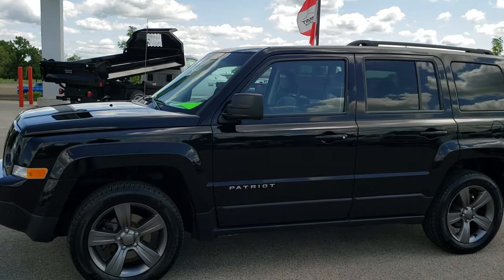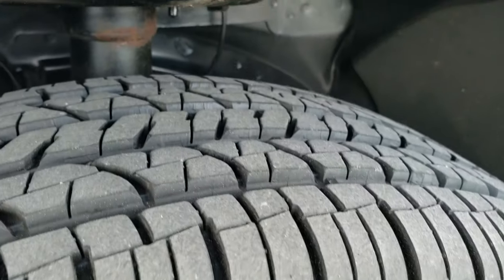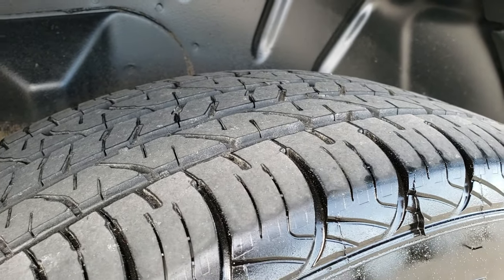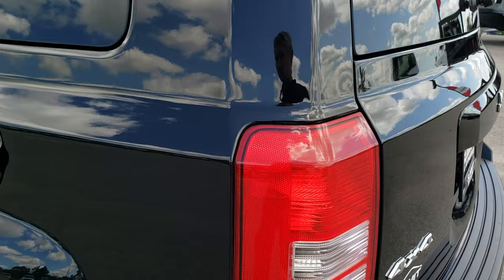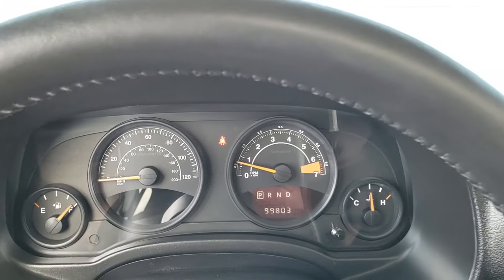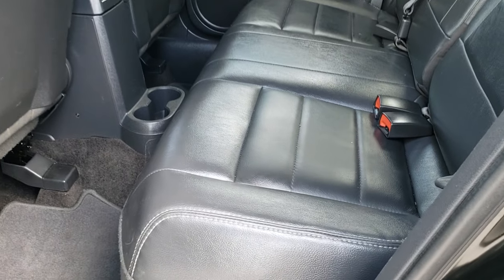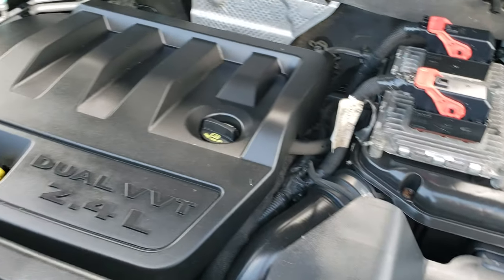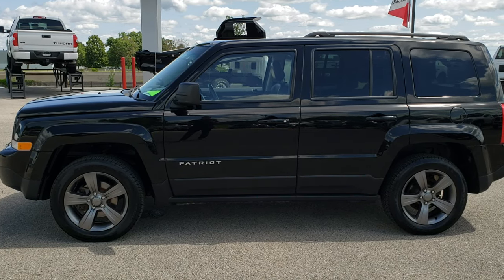2015 JEEP PATRIOT HIGH ALTITUDE 4X4 FOND DU LAC OSHKOSH WISCONSIN SOLD! 9T71A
2015 JEEP PATRIOT HIGH ALTITUDE 4X4 IN BLACK

2015 JEEP PATRIOT HIGH ALTITUDE 4X4 IN BLACK

STOCK: 9T71A
PRICE: $12,499
MILES: 99,454
MAKE: JEEP
MODEL: PATRIOT
VIN: 1C4NJRFB0FD176600
LOCATION: FOND DU LAC OSHKOSH WISCONSIN, 54937 TRUCKS ON 41

CLEAN TITLE HISTORY! 2.4 Liter I4 DOHC Engine, 172 Horsepower, High Altitude Edition, Cold Weather Package, Automatic Transmission Center Console Shifter, 6 Speed Automatic Transmission with Optional Manual Tap Shift, Turn Dial 4x4 Four Wheel Drive 4WD, Power Sunroof Moonroof Sun Roof Moon Roof, Power Driver's Seat, Non Smoker, Black Ebony Leather Seats, Bucket Seats, 2nd Row Bench Seating, Towing Package with Receiver Trailer Hitch and Trailer Wiring Tow Package, Heated Power Mirrors, Electronic Stability Control Traction Control ESC, Douglas All Season 215/60 R17 Tires, Painted Alloy Rims Premium Wheels, Four Wheel Disc Brakes, Fog Lights, Roof Rack Luggage Rack, AM / FM Radio Tuner, Sirius/XM Satellite Radio Capabilities Sirius / XM, CD Player, Auxiliary MP3 Jack Portable Audio Connection, Keyless Entry with Factory Remote Start, Manual Raise Rear Gate, Rear Window Defroster, Adjustable Height Seatbelts, Driver and Passenger Front Air Bags, L.A.T.C.H. Child Safety System, Side Curtain Air Bags SRS Safety Restraint System, 2nd Row Power Windows, Multi-Function Steering Wheel Controls, Outside Temperature Display, Fold Down Rear Seats, Factory Floormats, Air Conditioning AC, Cruise Control, Power Locks, Power Windows, Tilt Steering Wheel, 115V / 150W Auxiliary Power Outlet, Black Clearcoat, CLEAN AUTOCHECK! This is one of the sharpest 2015 Jeep Patriot suvs we have ever had on our lot! Make your move before this super clean 4wd is gone!

STOCK: 9T71A
PRICE: $12,499
MILES: 99,454
MAKE: JEEP
MODEL: PATRIOT
VIN: 1C4NJRFB0FD176600